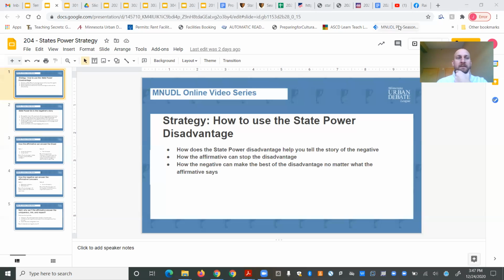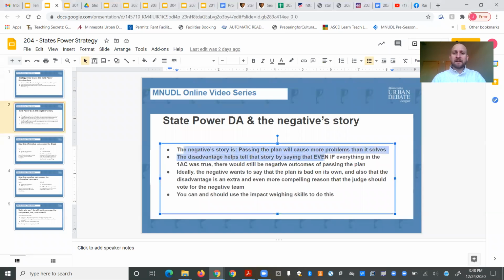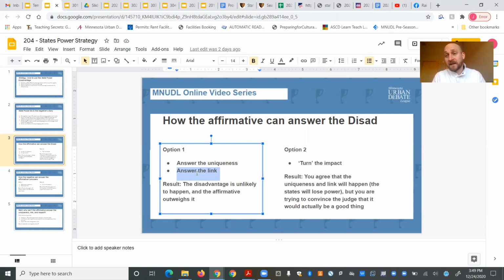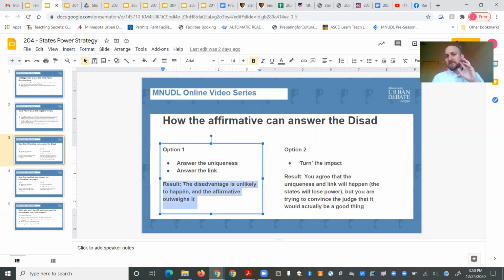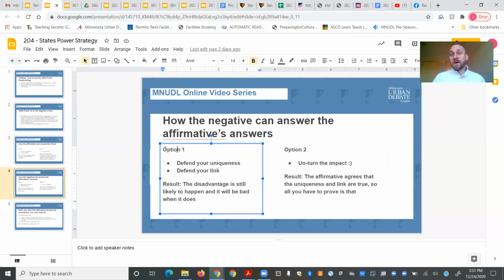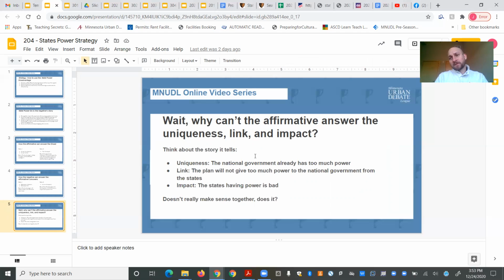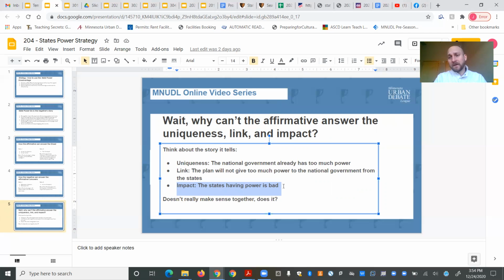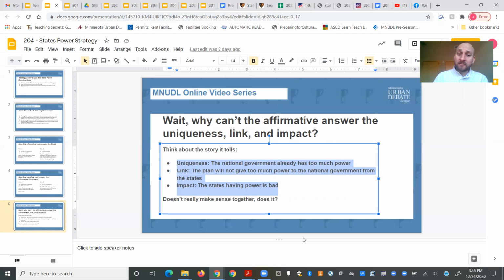204 - Strategy of the States Power Disadvantage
This video is part of a video series by the Minnesota Urban Debate League for their Middle School National Topic program. This video looks at the negative and affirmative strategy for how to answer or support the states power disadvantage. This includes how evidence and arguments interact with each other.

Chapters:
0:00 Introduction
0:45 How the State Power DA Helps Tell the Negative Story
2:09 How the Affirmative Can Answer the DA
4:41 How the Negative Can Answer the Affirmative's Answers
6:19 Why Can't the Affirmative Answer the Uniqueness, Link, & Impact?
8:34 Moving Forward